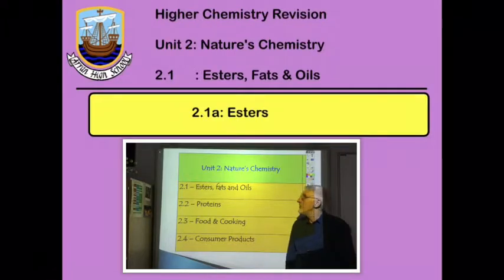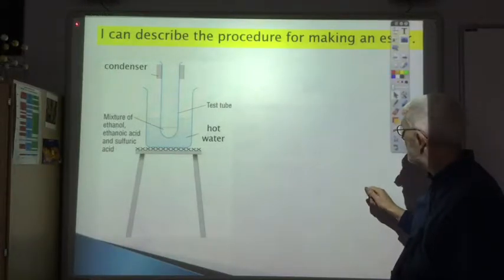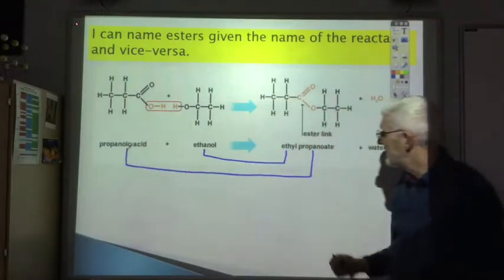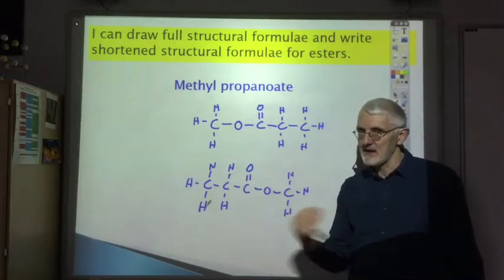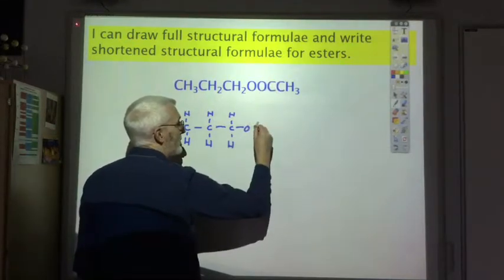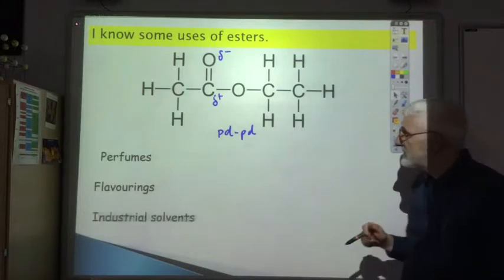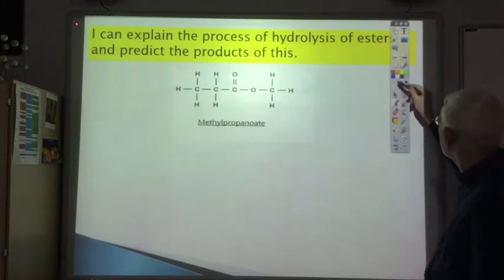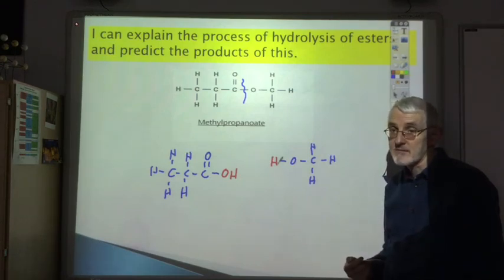2 1a Esters